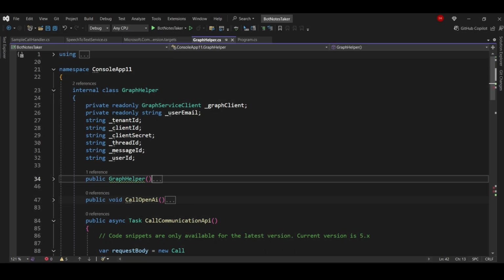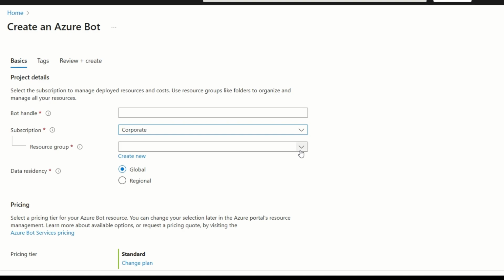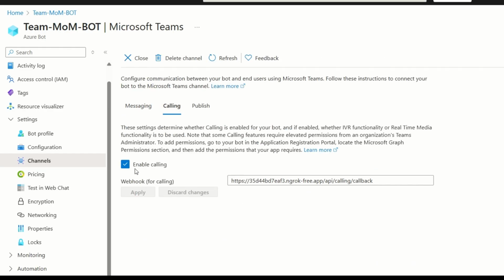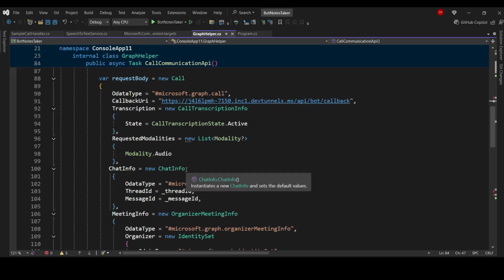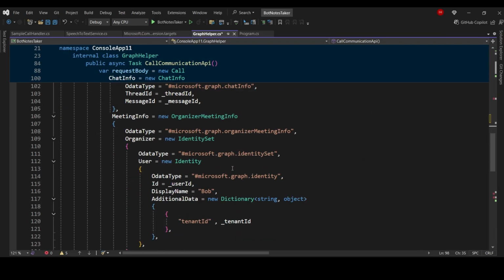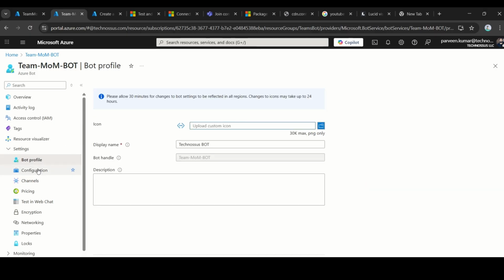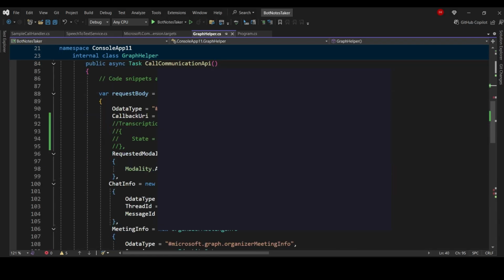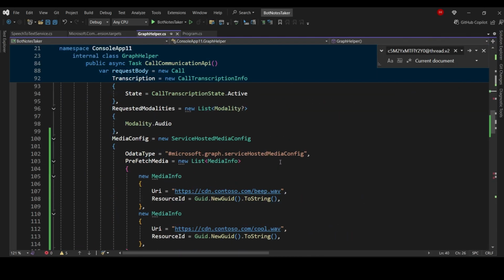🚀 Azure AI BOT to Join Microsoft Teams Call | Azure App Registration + Communication API + C# .NET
Learn how to build and configure an Azure BOT that can join Microsoft Teams calls using Azure App Registration, Azure Communication Services, and C# .NET.

In this step-by-step tutorial, you’ll discover:
✅ How to set up Azure App Registration
✅ How to configure Azure Communication API
✅ How to create and register an Azure BOT
✅ How to integrate everything with C# .NET to join Teams calls

This video is perfect for developers who want to automate Teams call interactions, meeting assistants, or AI-driven BOTs.

👉 Useful Links:

Azure BOT Service Docs

Azure Communication Services